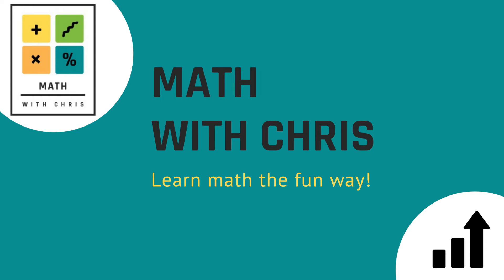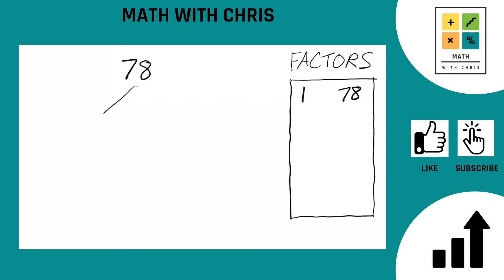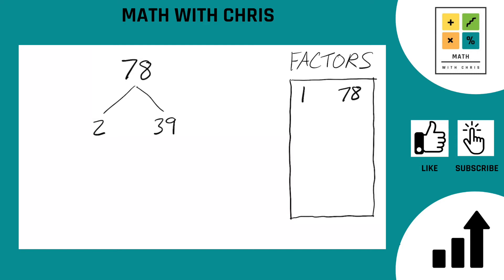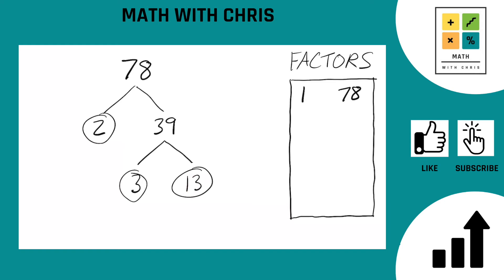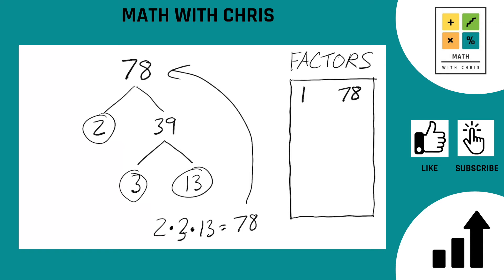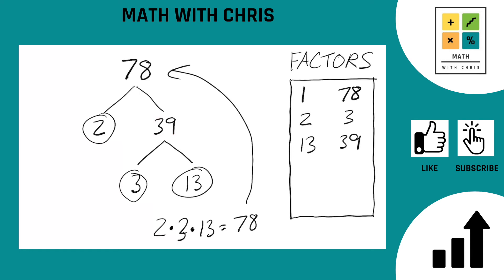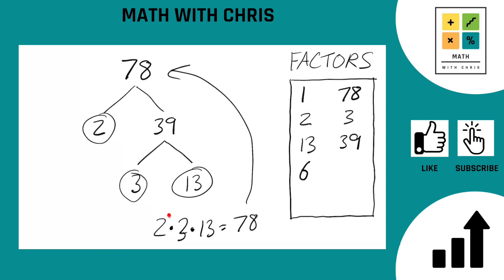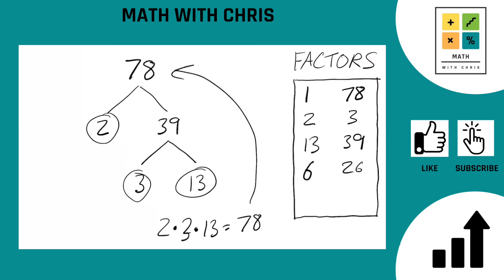Finding the Factors of 78